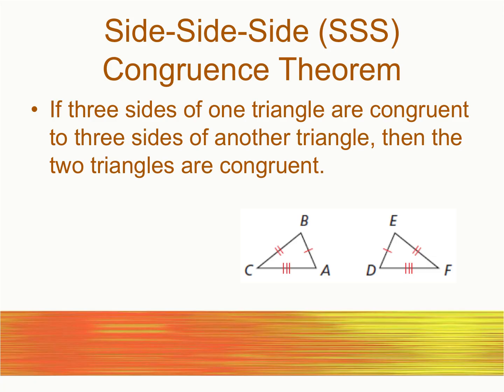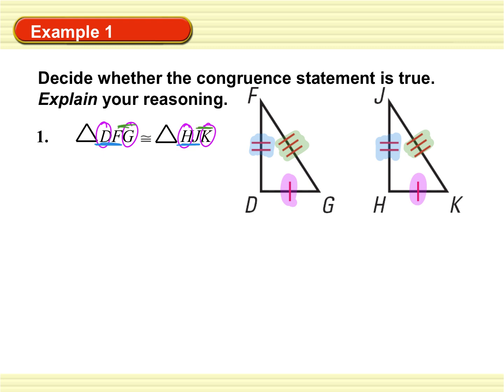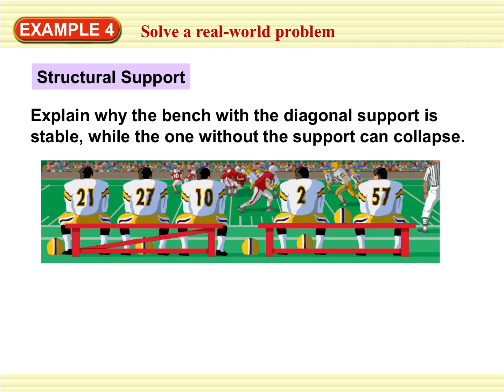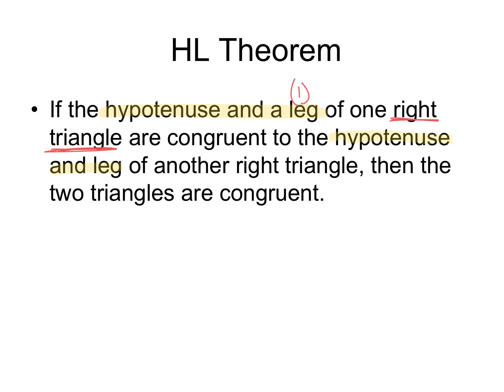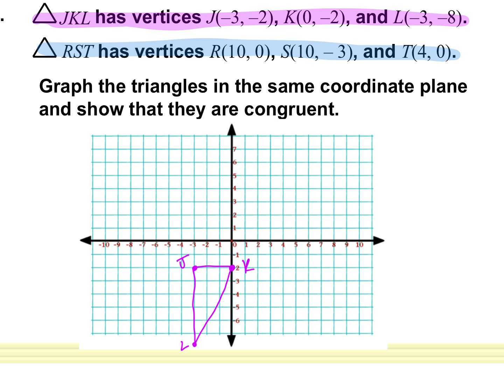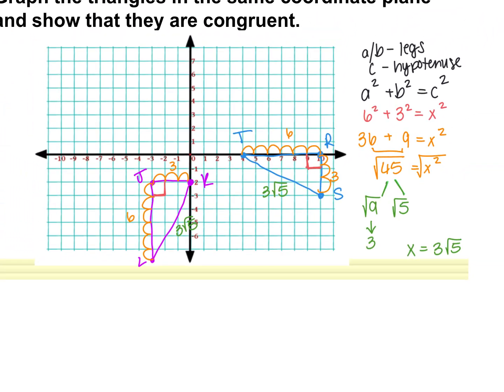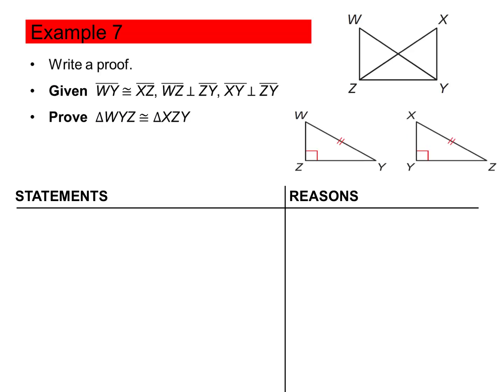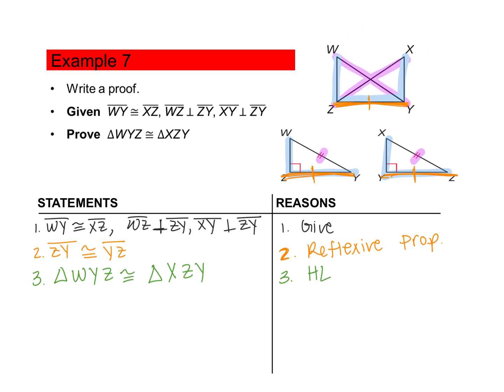5.5 Prove Triangles Congruent by SSS & HL